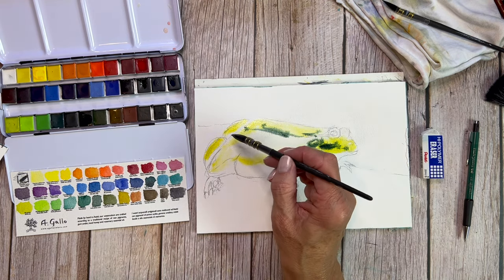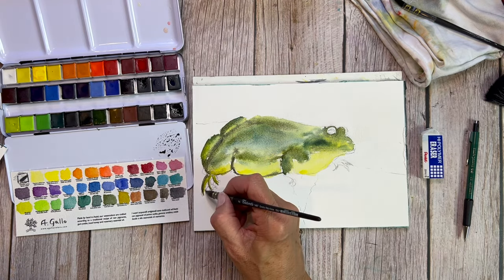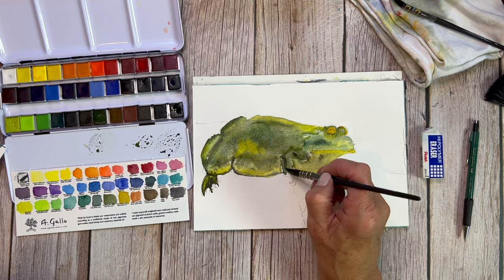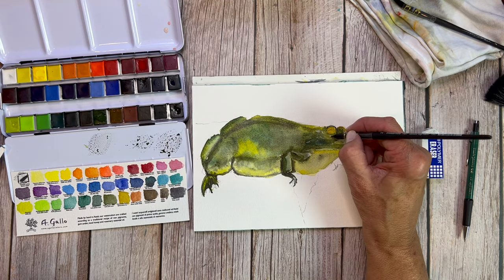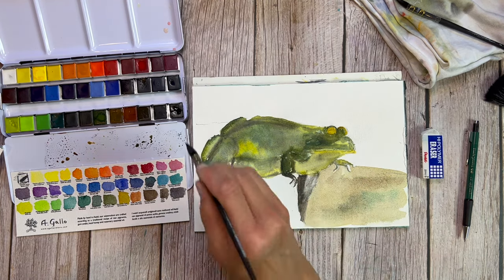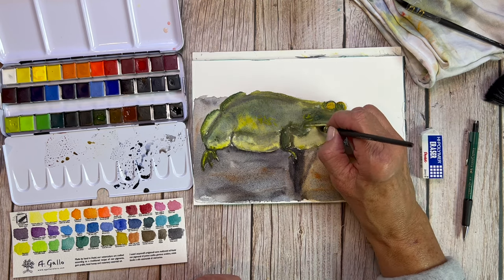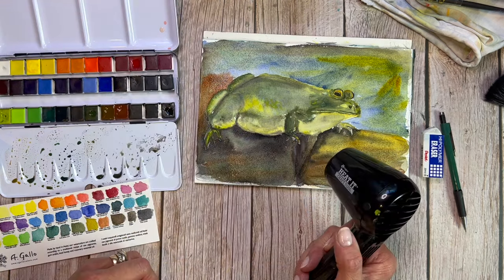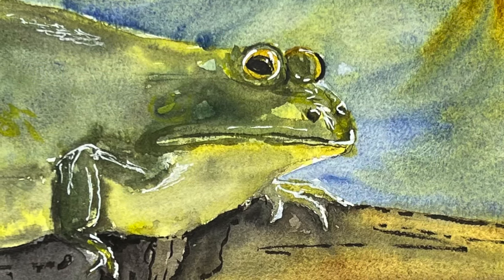Let's Paint a Bullfrog!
Learn to paint a Bullfrog!

I am not sponsored or compensated by A .Gallo. I am sharing my thoughts in this video as an artist and instructor to help you make a more informed purchasing decision with your art supply budget.

Here is a link to A. Gallo's full PDF color chart reflecting their current (November, 2023) color catalog of watercolors

Any commission earned through your purchase will go directly to sustaining and growing Art on the Creek.  It will allow me to continue to create video tutorials and art supply reviews for you here on YouTube.  I can't thank you enough for your support! I hope this channel brings you as much joy as I have creating it for you.

Meeden 100% Cotton Watercolor Paper

Movie Clip: John Wick 3: Parabellum
Directed by Chad Stahelski
Screenplay by Derek Kolstad, Shay Hatten, Chris Collins, Marc Abrams
Story by Derek Kolstad
Based on Characters by Derek Kolstad
Produced by Basil Iwanyk, Erica Lee
Starring Keanu Reeves, Halle Berry, Laurence Fishburne, Mark Dacascos, Asia Kate Dillon, Lance Reddick, Anjelica Huston, Ian McShane
Cinematography Dan Laustsen
Edited by Evan Schiff
Production companies Summit Entertainment, Thunder Road Films, 87Eleven Productions
Distributed by Lionsgate